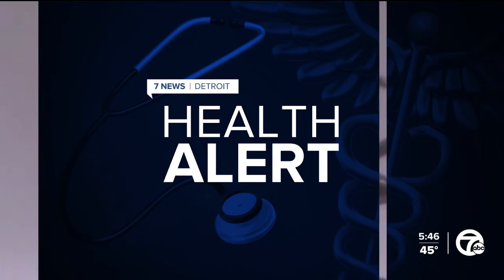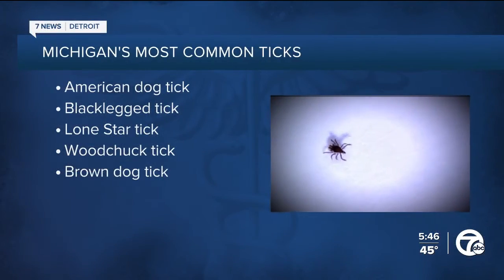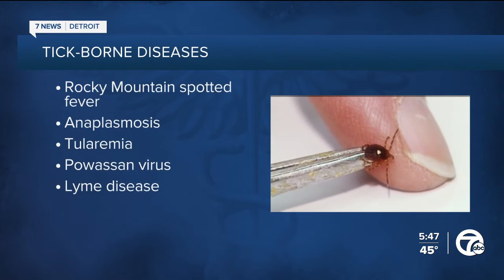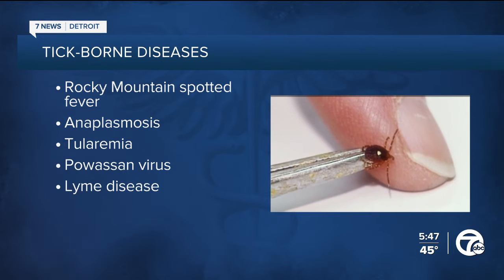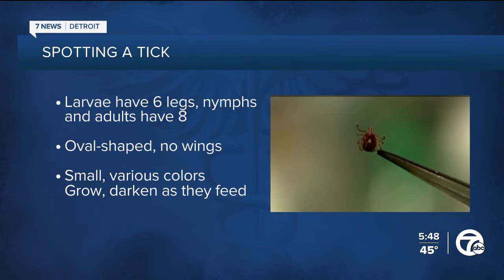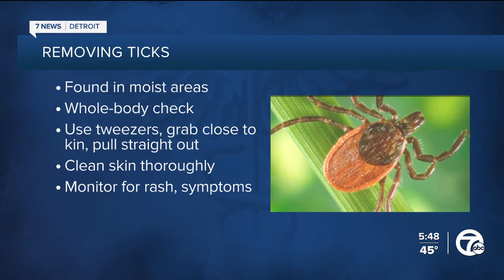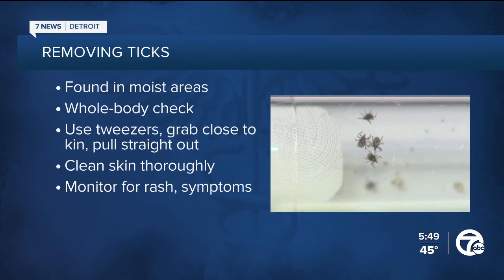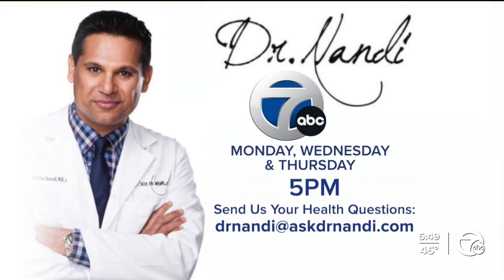Ask Dr. Nandi: What to know about ticks and how to spot, get rid of them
Given our warmer winter, experts are predicting a rough tick season ahead. It’s important for residents to be aware of the potential tick-borne diseases they can carry.